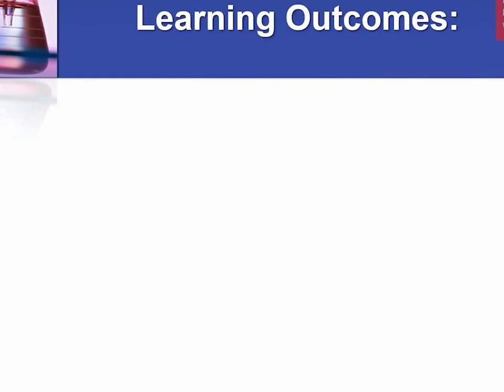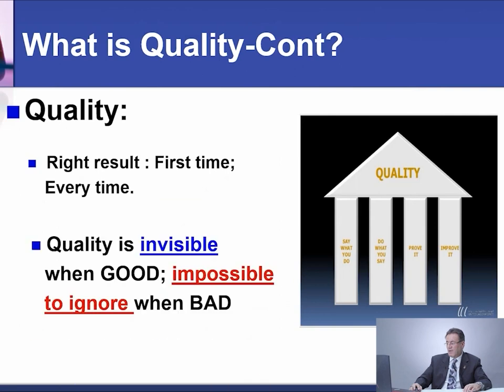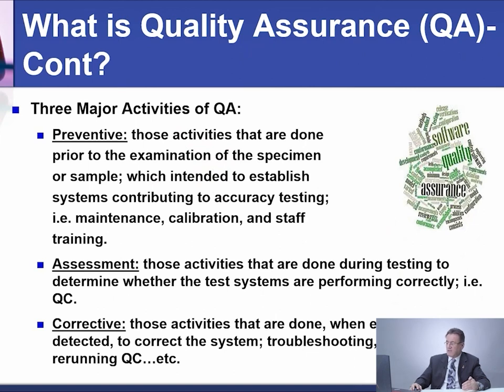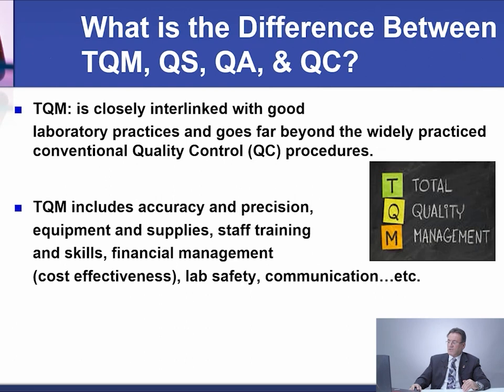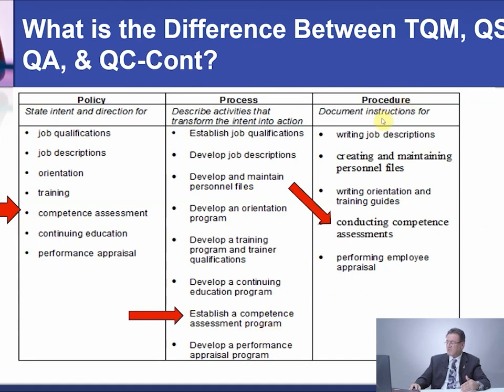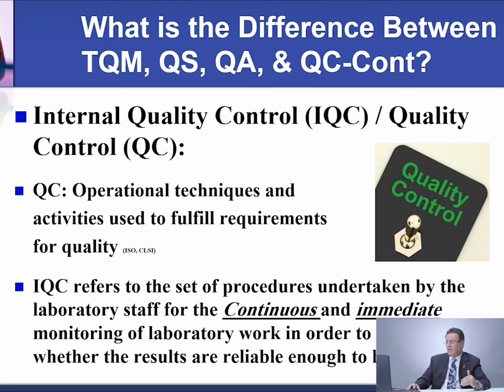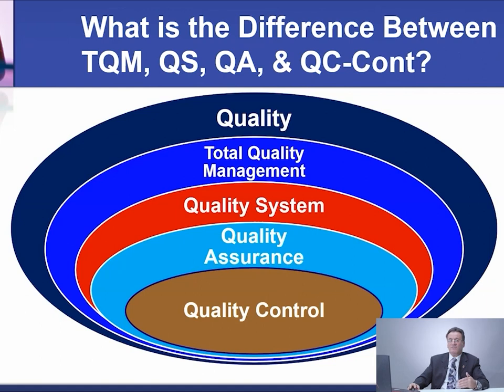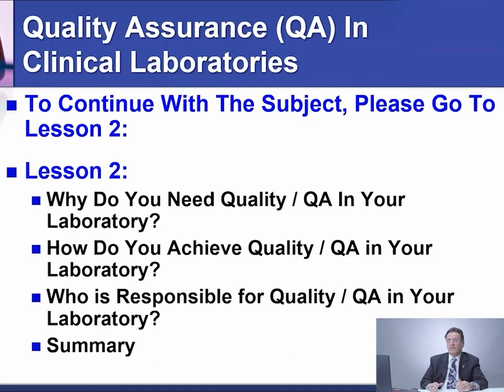1 Quality Assurance in Clinical Laboratories Lesson 1